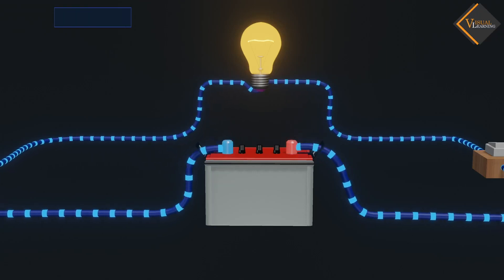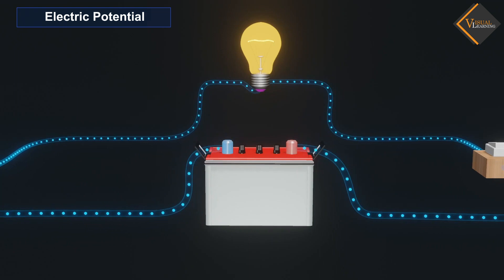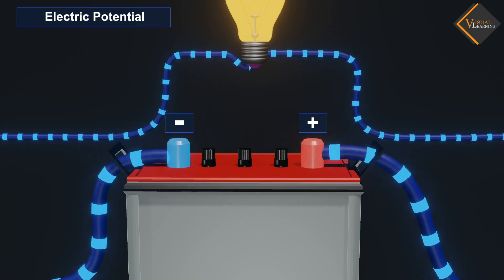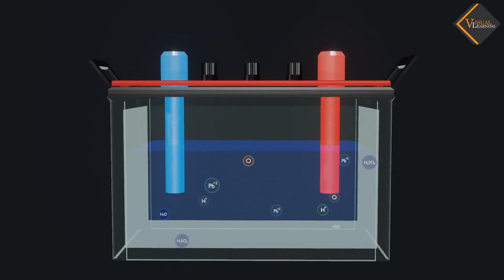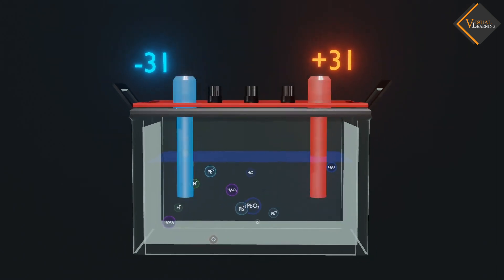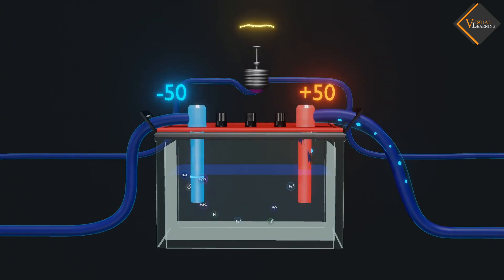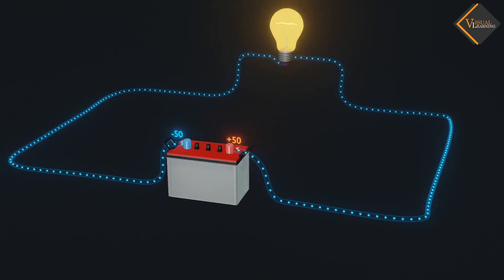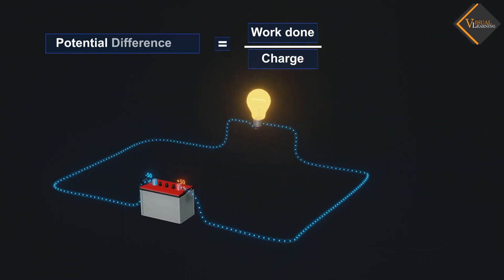Electric potential and potential difference || 3D animated explanation || class 10th || Electricity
Electric potential and potential difference are concepts in the field of electromagnetism that describe the distribution of electric charge and the work done in moving a charge within an electric field.